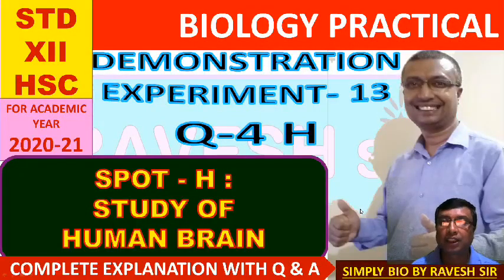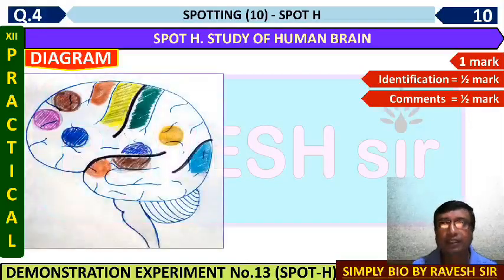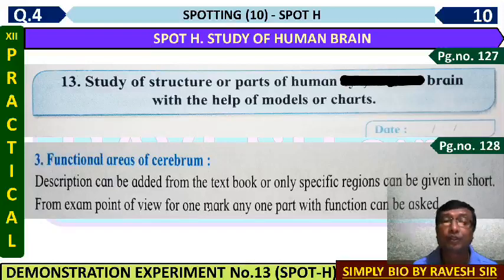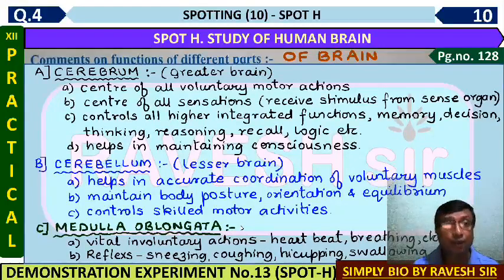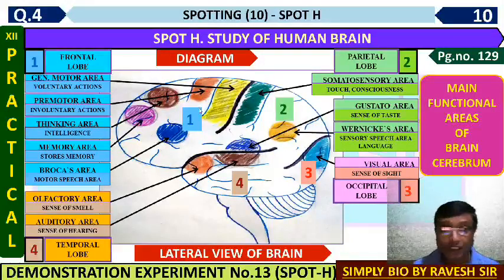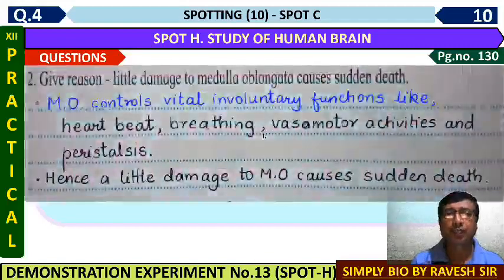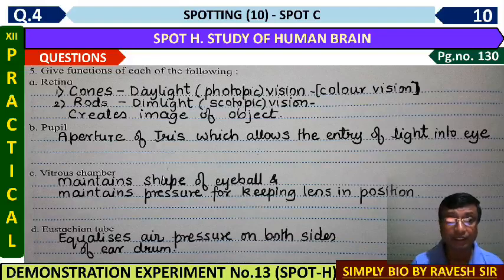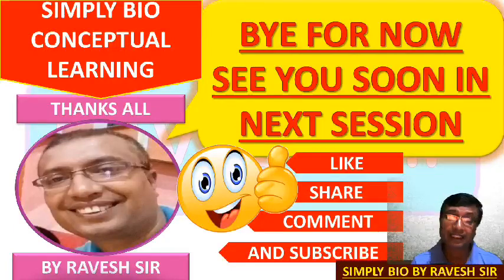STUDY OH HUMAN BRAIN |XII BIO PRACTICAL-SPOT H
Hello,
this session explains the spot H which is about study of main parts and function of brain cerebrum.